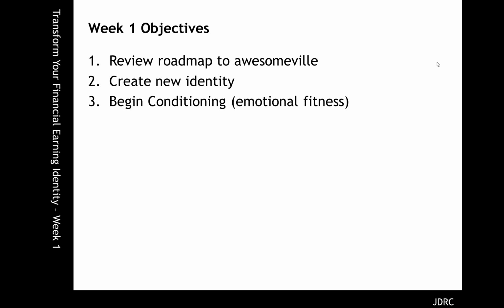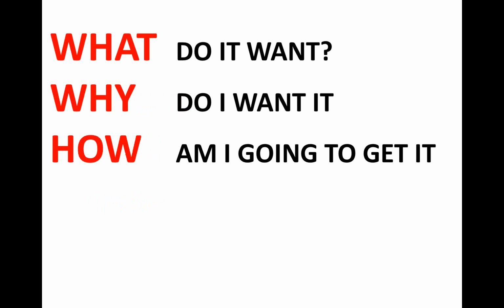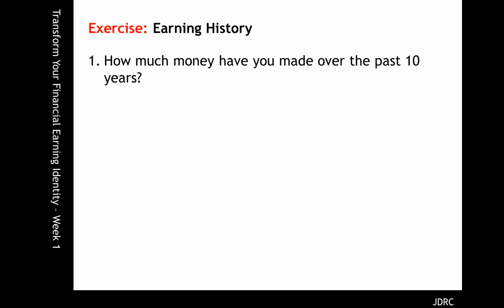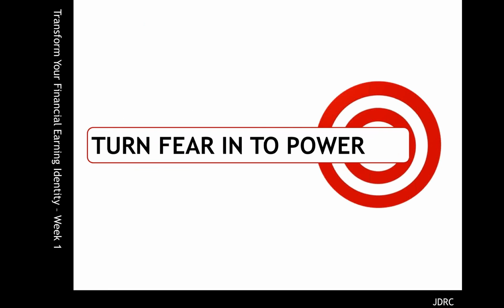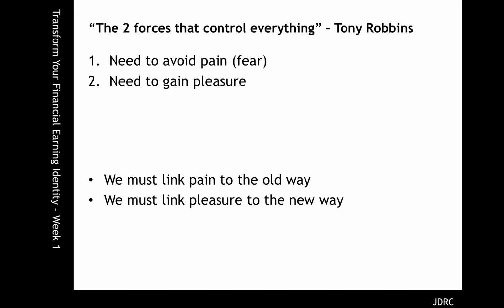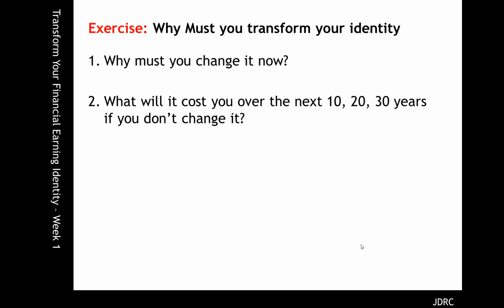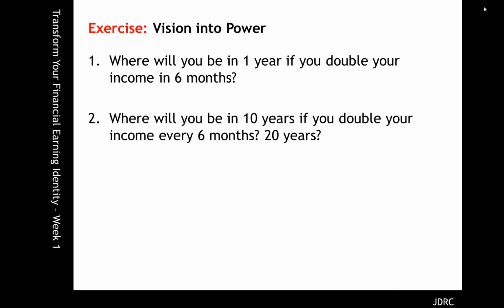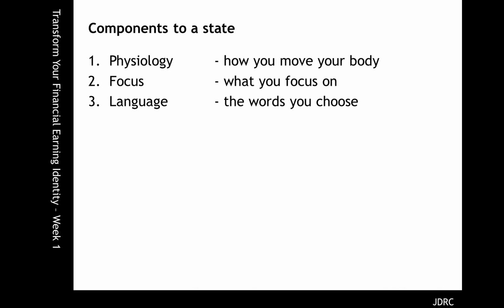JDRC FEI week 2 1